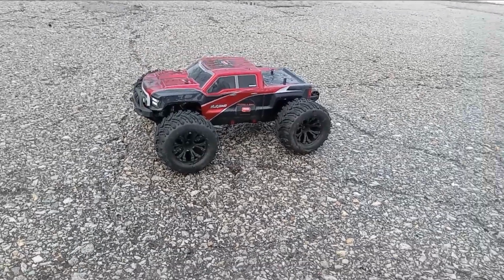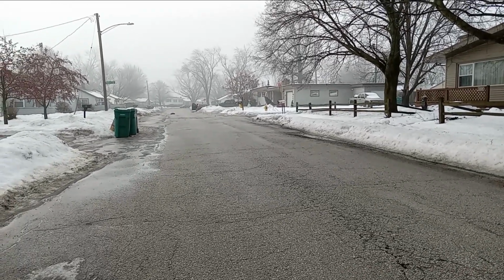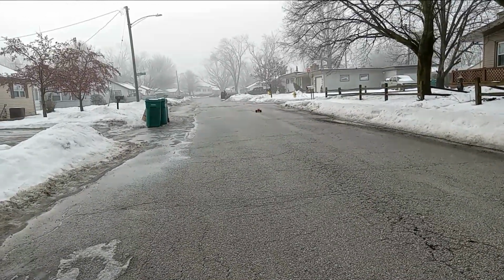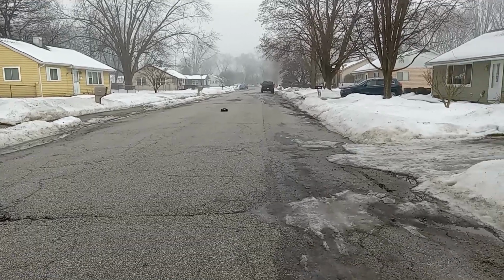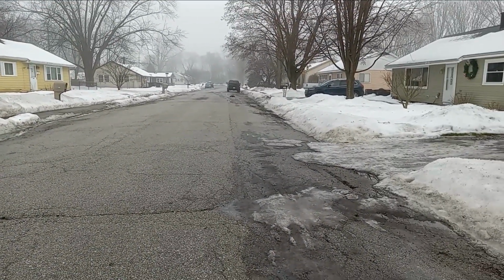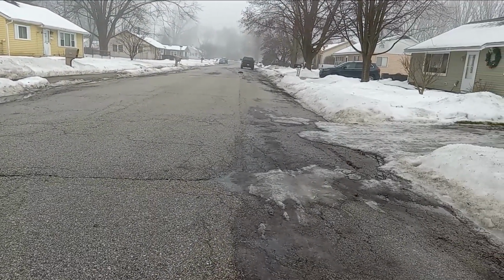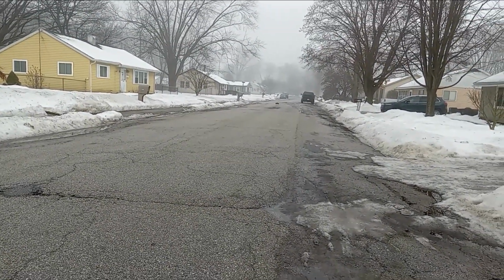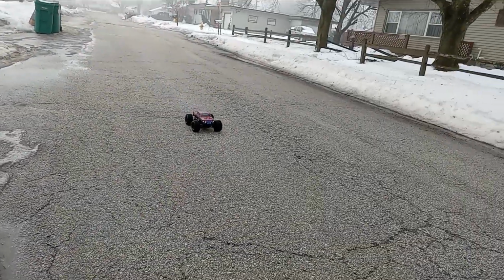Redcat Dukono - 2s Lipo Foggy Morning Run!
Redcat Dukono 1/10 Monster Truck

2s Lipo Run

3900kv blx motor
45 esc

4400mah 2s Lipo 25c